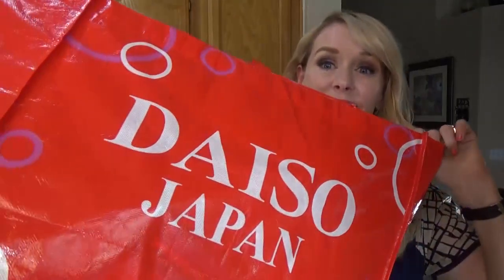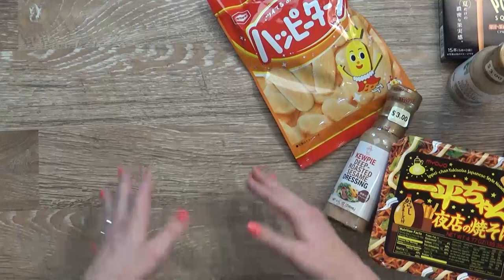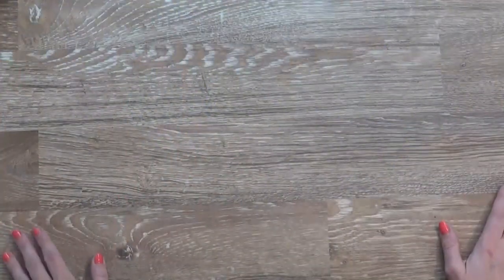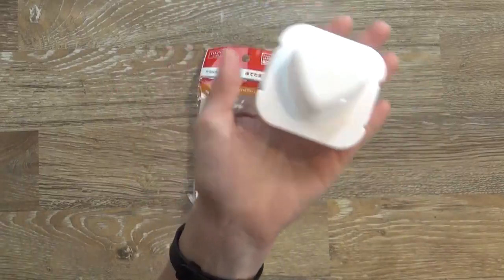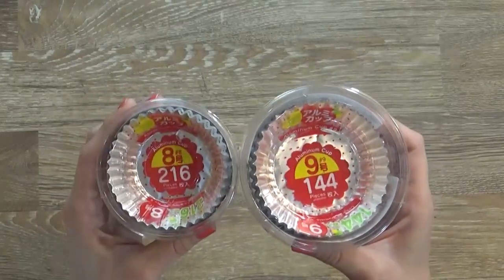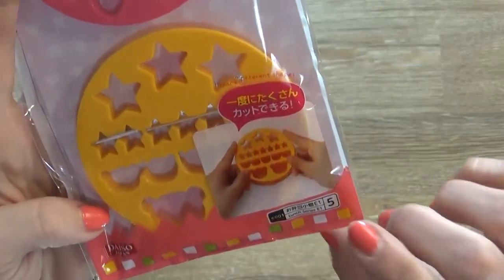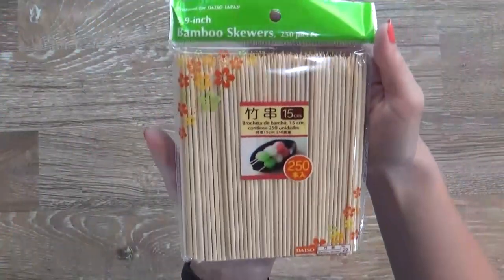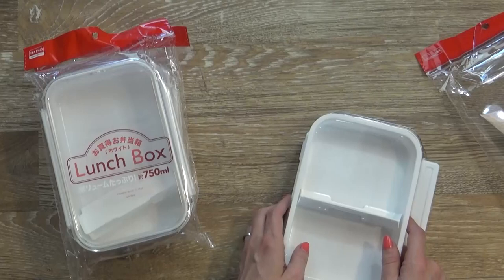JAPANESE DOLLAR STORE HAUL || DAISO Japanese Dollar Store HAUL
DOLLAR STORE HAUL || DAISO Japanese Dollar Store HAUL

Come see all my interesting finds from my FAVORITE dollar store! I really want to start making cute bento box lunches for my kids so I definitely stocked up on bento box accessories!
Everything is $1.50 unless otherwise marked (Just 100 yen in Japan)

Want to know how we optimize our YouTube channel to get the most visibility?